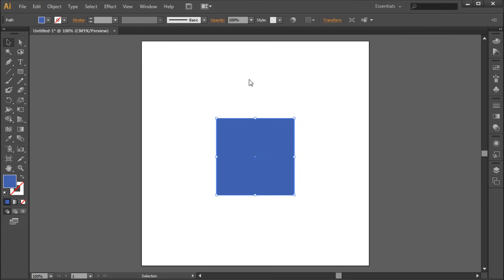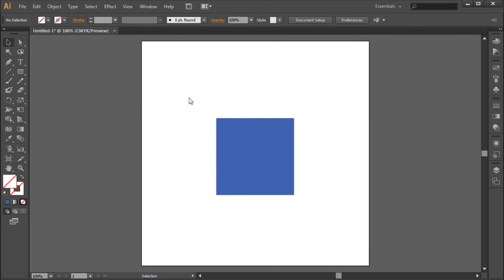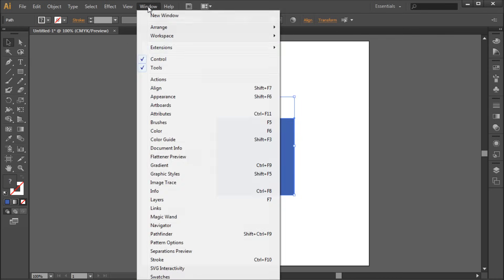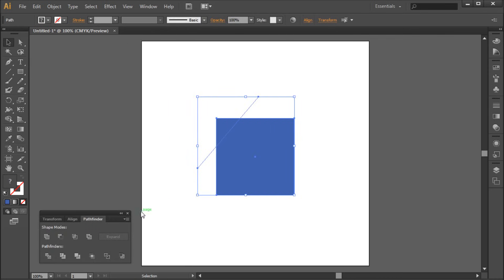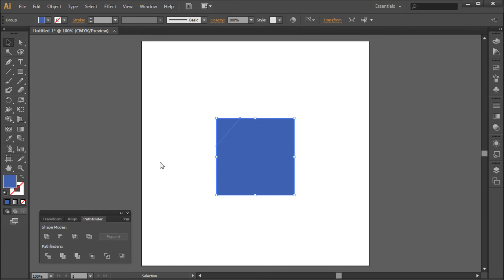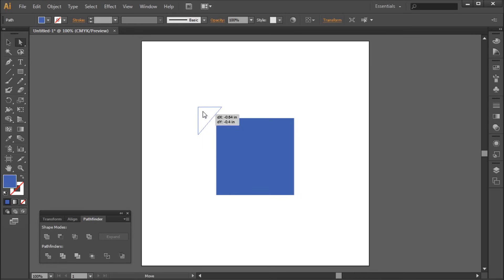60 Second Illustrator Tutorial : Slice and Divide Shapes with Pathfinding -HD-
In this 60 second tutorial, you will learn how to quickly divide and slice shapes with pathfinder in Illustrator.